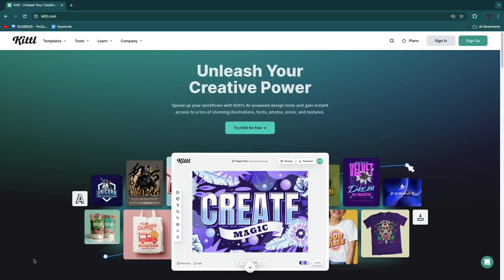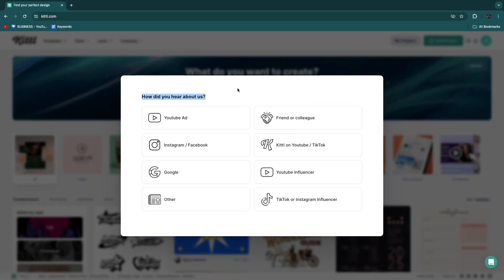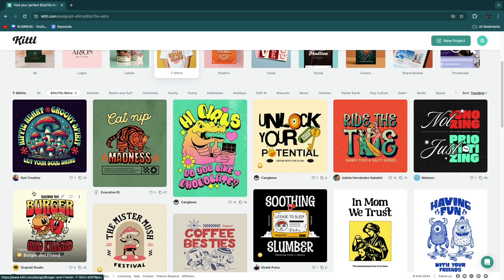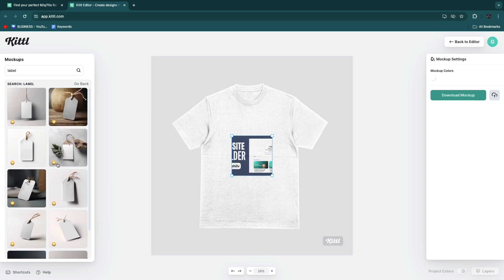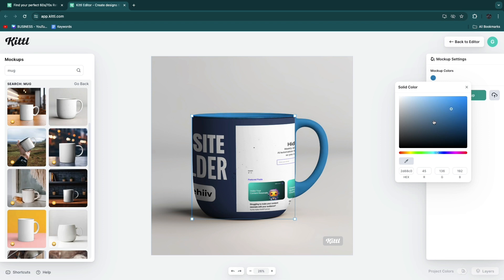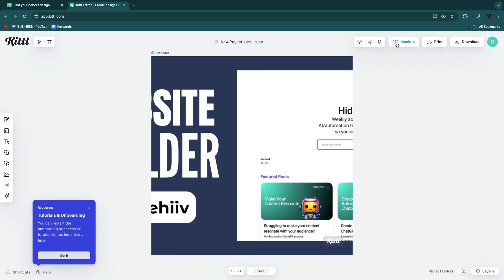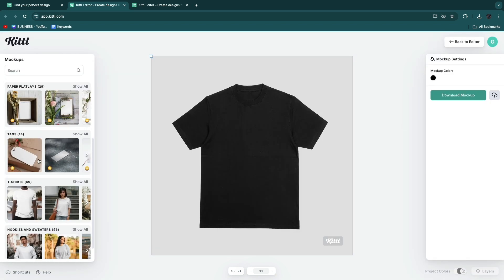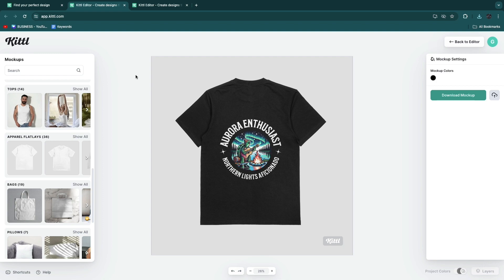How to Make Mockups on Kittl (2026)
In this video I'll show you how to make mockups on Kittl.